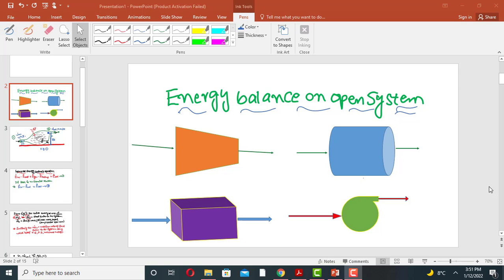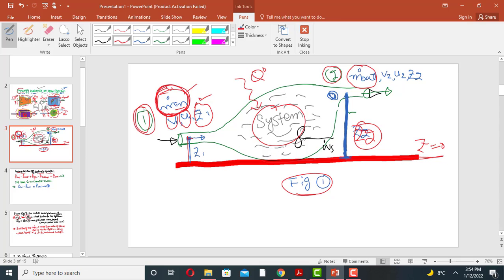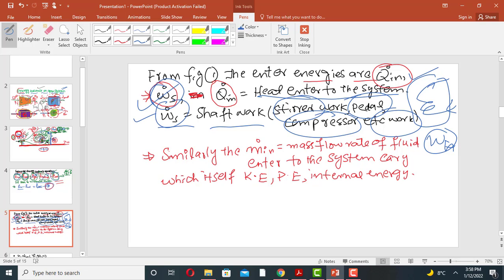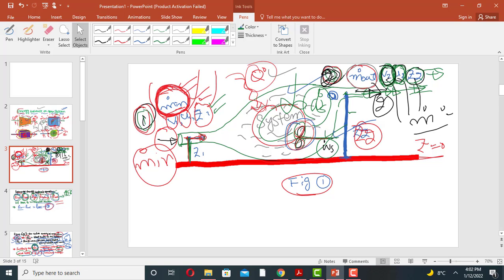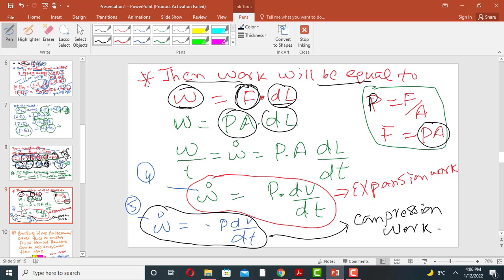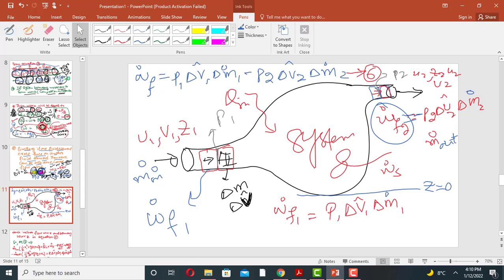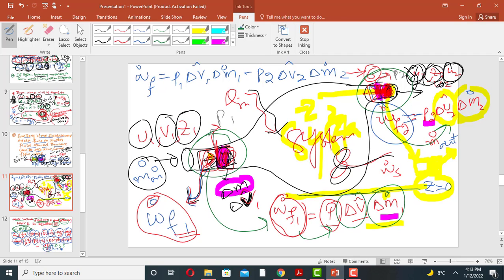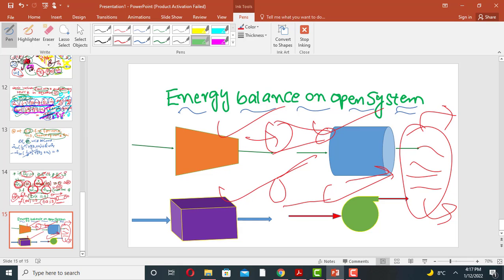energy balance on open system/ conservation of energy/ Thermodynamics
Energy balance on an open system. An open system is that type of system which is open to mass and energy. Energy balance means that energy can enter, leave, generate, consume or accumulate in a system. Usually, the mass flow rate at the inlet of a system carries with itself kinetic, internal, and potential energies. Similarly, at the outlet point, the mass flow rate can carry kinetic, potential, and internal energy. Energy can enter the system as heat, energy can displace the boundary of a system, and Flow work can also contribute to energy conservation in an open system. The sum of flow work and internal energy is collectively called the enthalpy of a system- an important thermodynamics quantity.